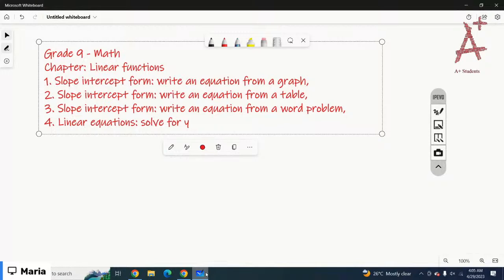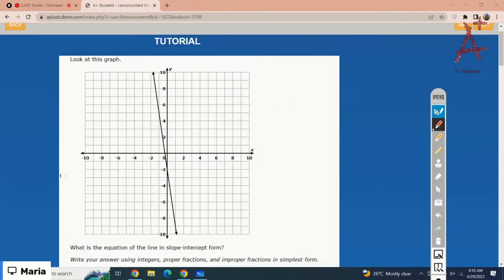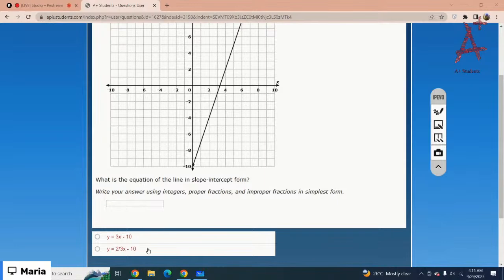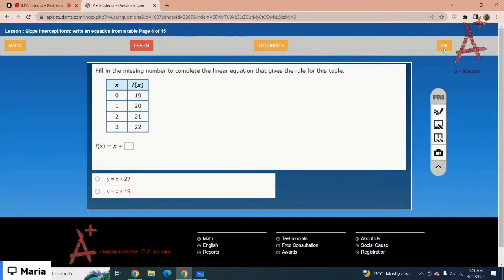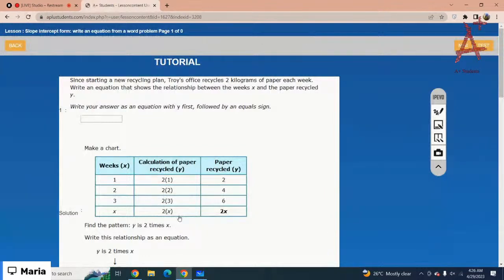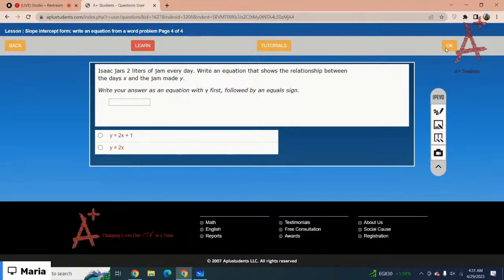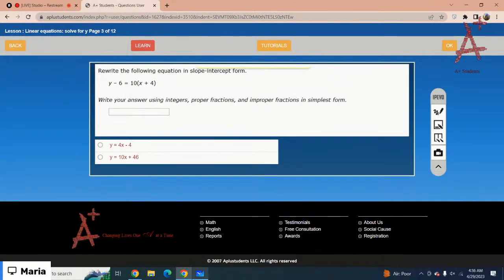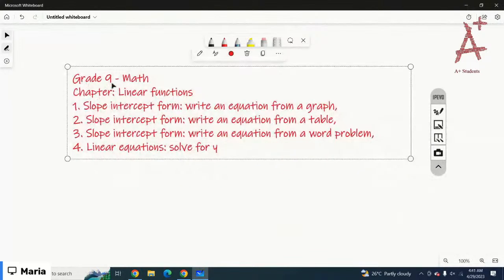Grade 9 - Slope intercept form: write an equation from a graph, Slope intercept form: write an eq…